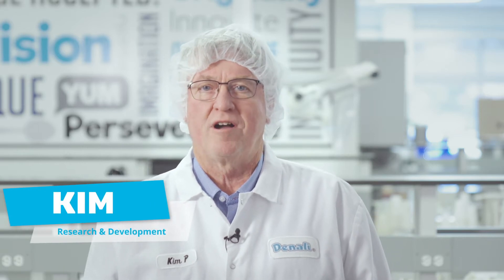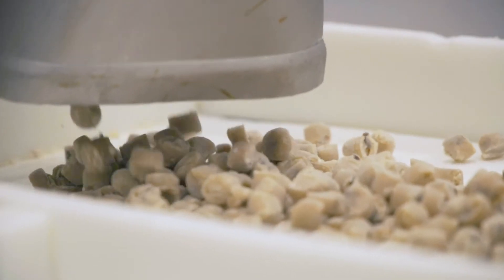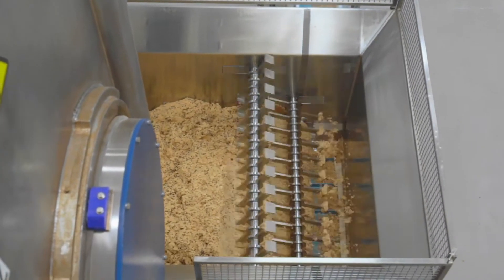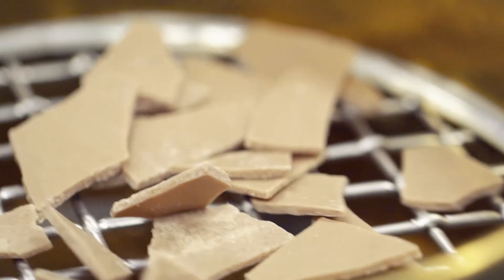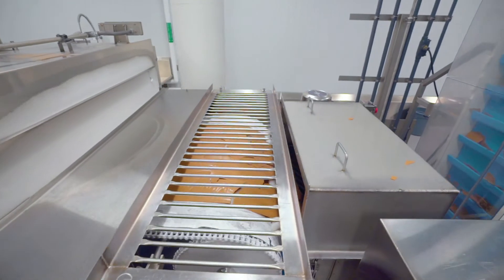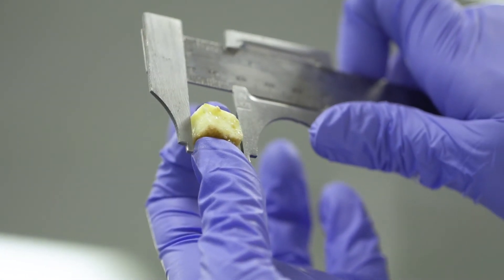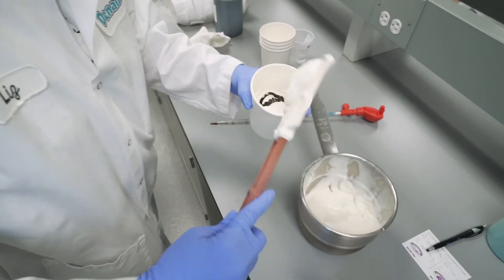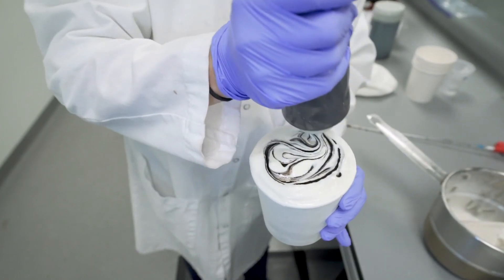What are Ice Cream Mix-ins? | Education Series: Ice Cream Ingredients & Formulations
At Denali, we develop all sorts of ingredients to put into ice cream concepts. We make background flavor syrups and fruit purees which are used to flavor ice cream. We also make inclusions like Cookie Dough, flakes and barks, baked brownies, baked cheesecake, and fruit packs that all get stirred into ice cream.  Lastly, we make variegates like caramels and fudges that are swirled in to ice cream. We are not rocket scientists but we are scientists that specialize in making inclusions so ice cream companies can offer a variety of delicious flavors to satisfy your sweet tooth!

Timestamps
2:02 Cookie Dough
4:07 Flakes & Barks
6:40 Baked Inclusions
8:28 Variegates
10:35 How Mix-ins are added to Ice Cream